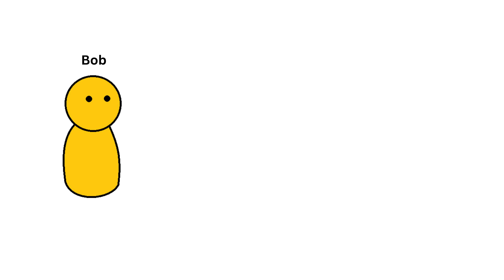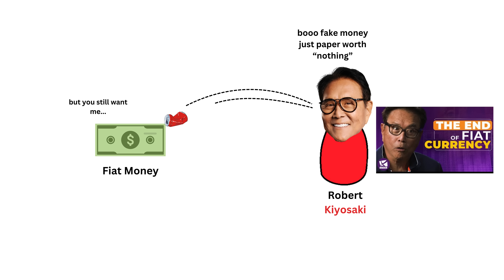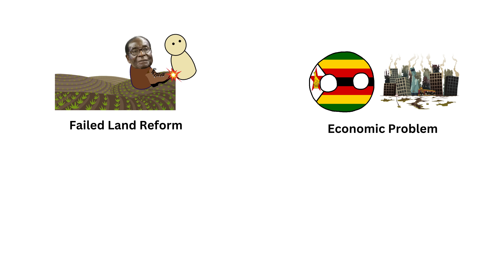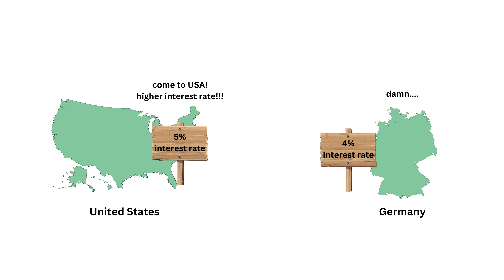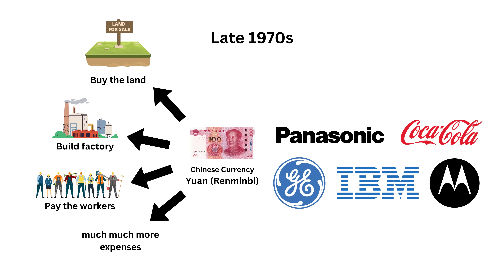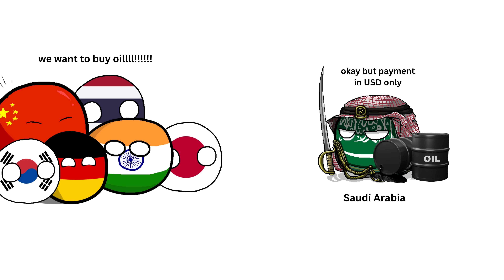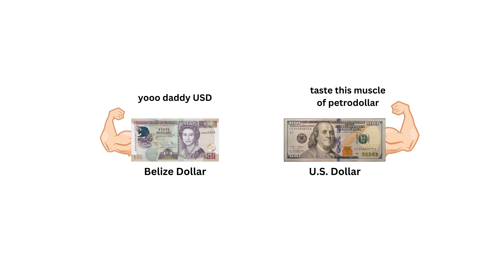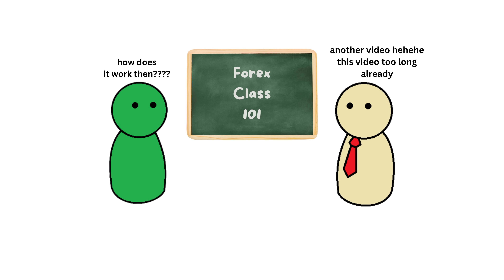Why Different Currencies Have Different Values?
Ever wondered why $1 isn’t the same as 1 euro, 1 yen, or 1 dong? In this video, we explore why different countries have distinct currencies with varying values and why exchange rates fluctuate constantly. Discover the reasons behind currency value differences including the shift from the gold standard to fiat money, and factors like supply and demand, economic and political stability, inflation, interest rates, and global trade.

Using simple language, real-life examples, engaging visuals, and humor, this video breaks down complex concepts and explain why your currency may be stronger or weaker compared to others.

Chapters:
0:00 Introduction
0:47 Short History of Money
2:41 Section 1: Inflation
4:19 Section 2: Interest Rates
6:57 Section 3: Country Situation and Foreign Investment
8:37 Section 4: Export and Import
9:54 Section 5: Fixed Value
11:06 Why Don't All Countries Use the Same Currency?
12:18 Should We Make Our Currency as Strong as Possible?